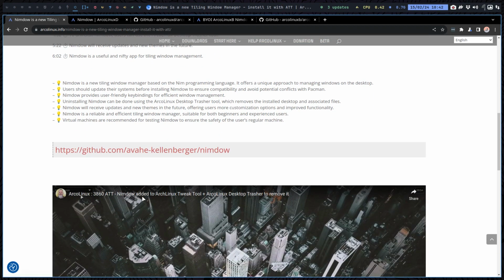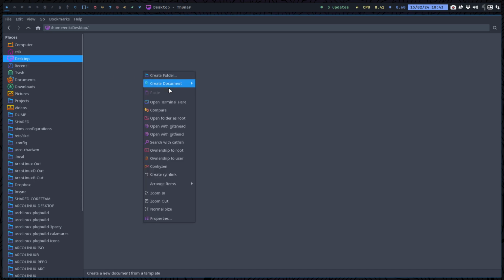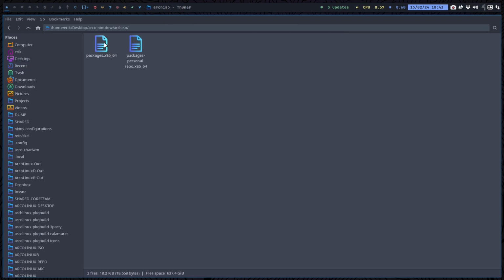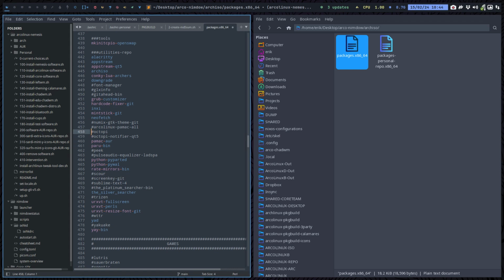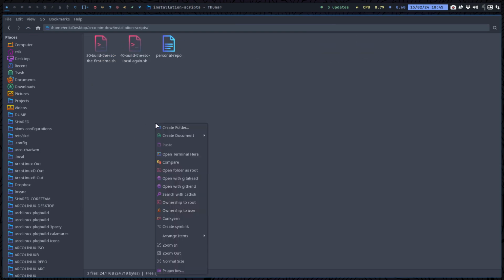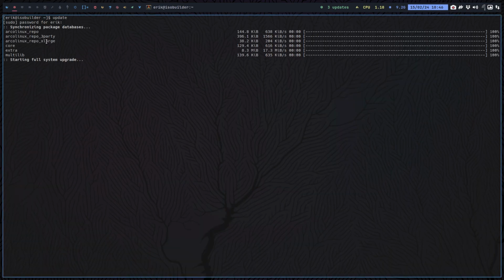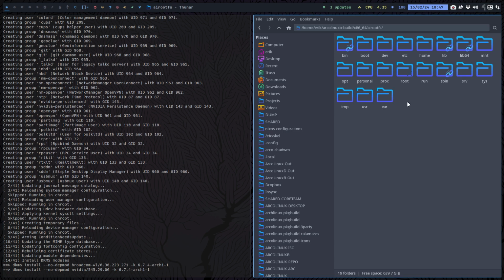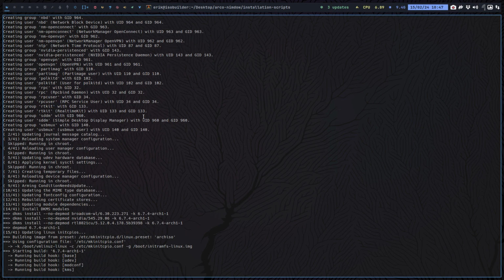ArcoLinux : 3866 How to build the ArcoLinuxB Nimdow iso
BYOI aka build your own iso